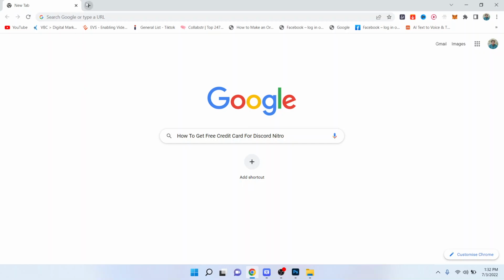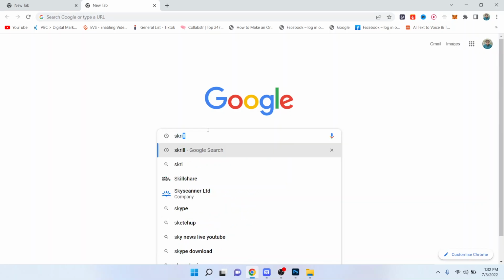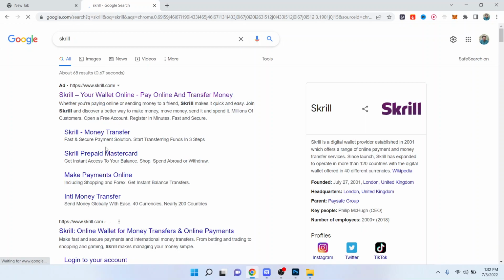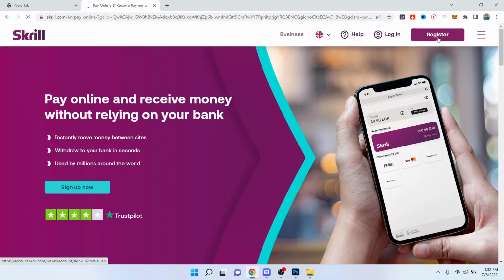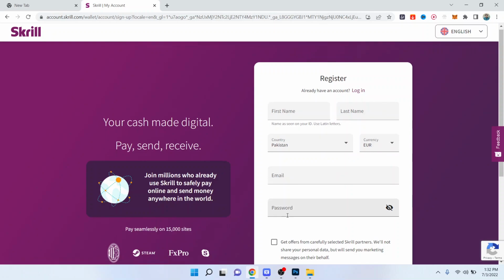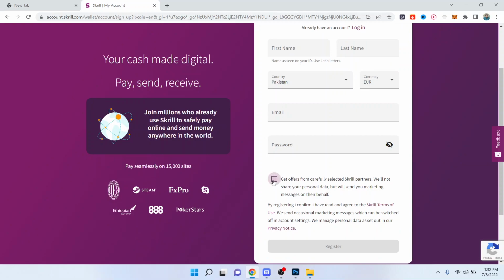How To Get Free Credit Card For Discord Nitro (EASY 2025)